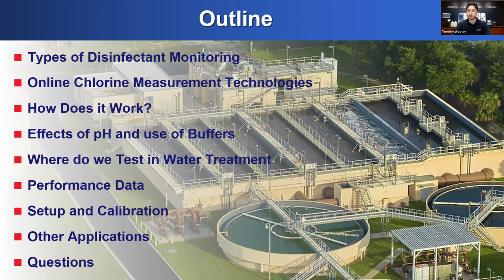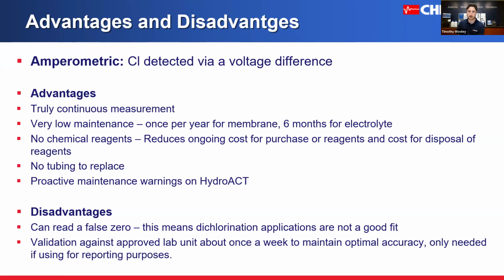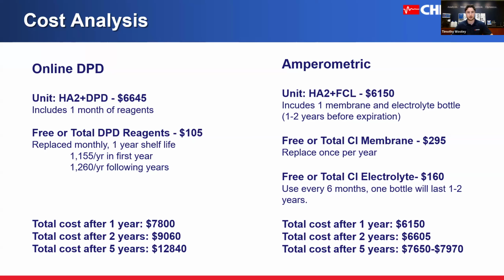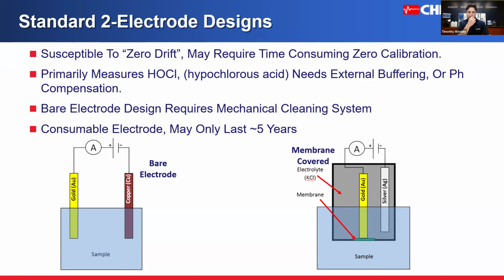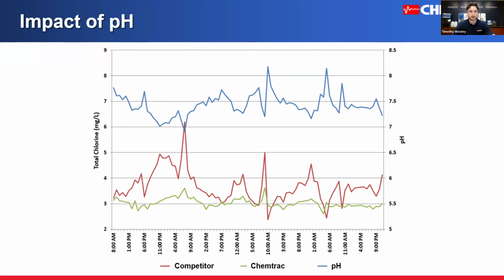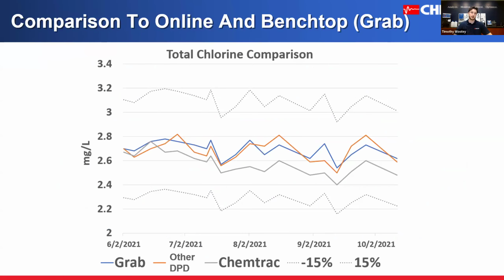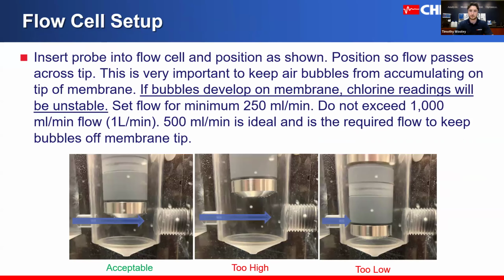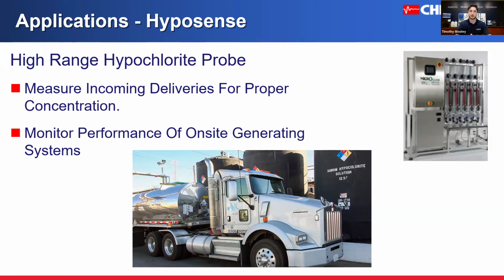Online Chlorine Measurement Technologies: Principles, Strengths, and Limitations - Chemtrac, Inc.